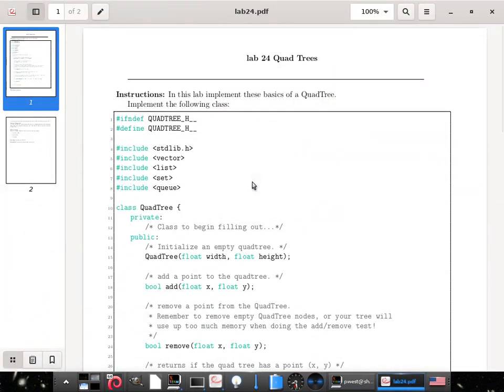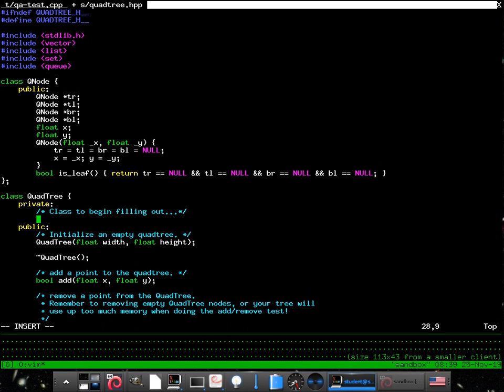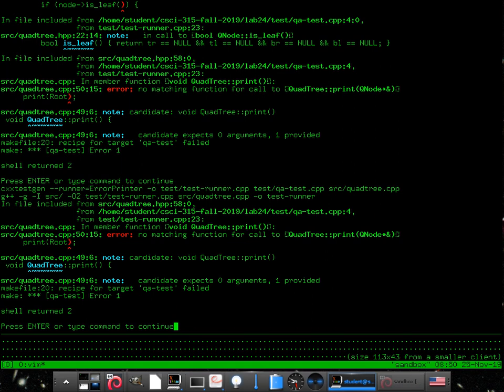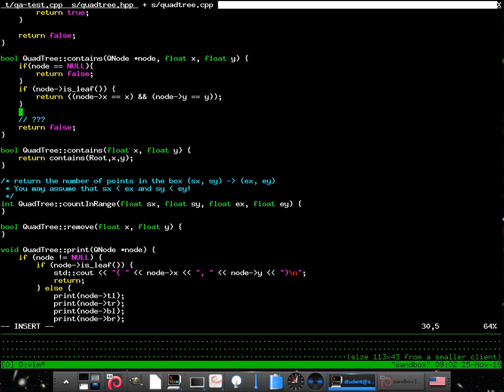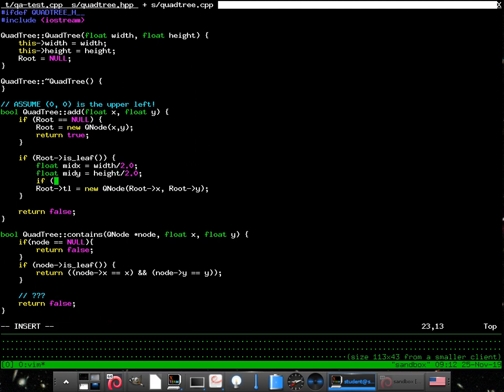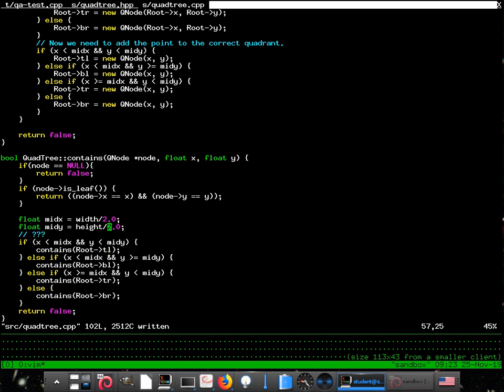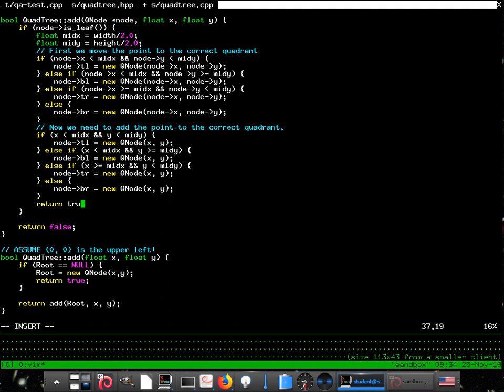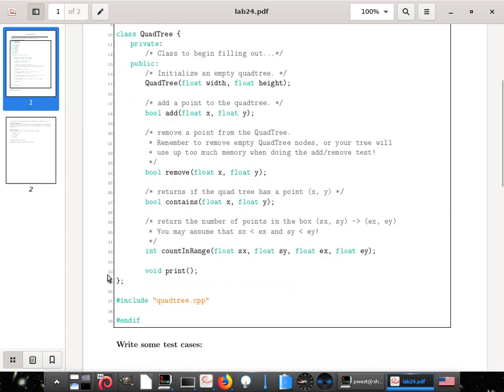csci 315 day24 02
Lab24 class code